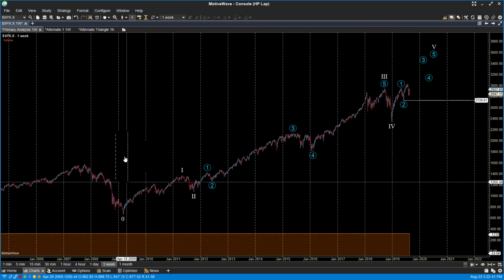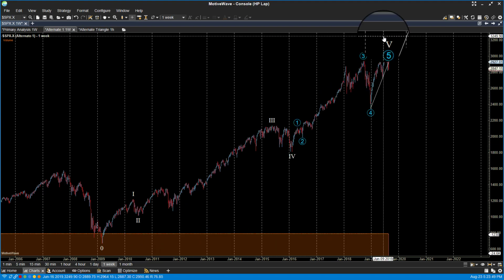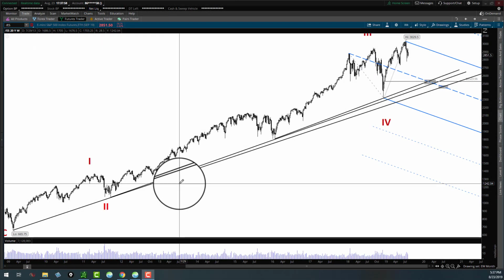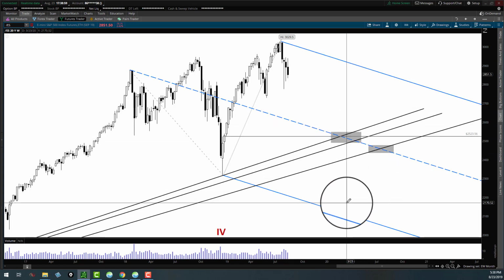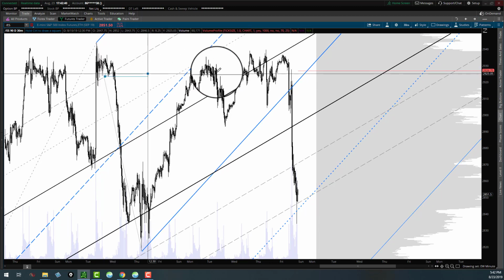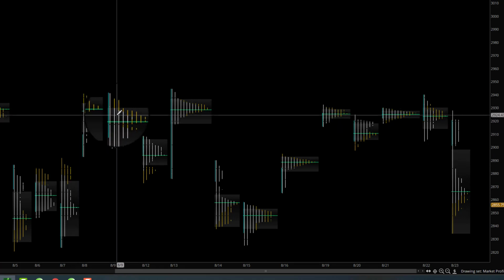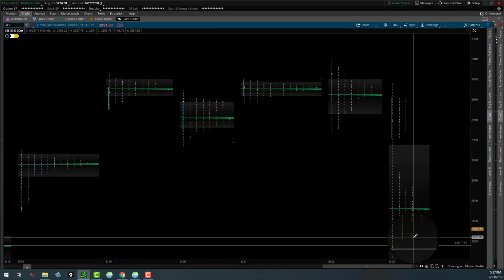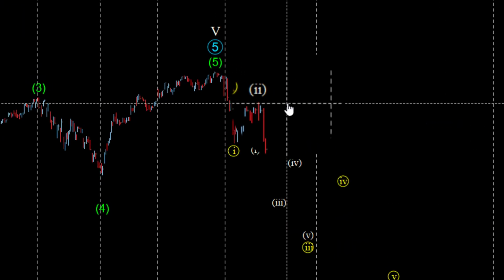S and P 500 Elliott Wave Analysis of Trump... China, You're Fired!!!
Test your knowledge and strategy.

Wow, what a week!

Trump Tweets and the market goes wild! I don't know, maybe it's time for me to sign up for a Twitter account??? Nah!

Well, the market had a lot of back and forth this week - trapping both longs and shorts. There were some pretty good trading opportunities... Of course, there is usually more opportunity when there is volatility. The VIX has been ranging between 16 and 23. Not explosive volatility but better than when it was hanging around 12.

In this week's video I cover Elliott Wave, my bullish count and my bearish count - which one I'm leaning more towards. I also am reviewing the Market Profile Charts and what to watch for on Monday.

So whether you're a Swing Trading or a Day Trading I hope this helps.